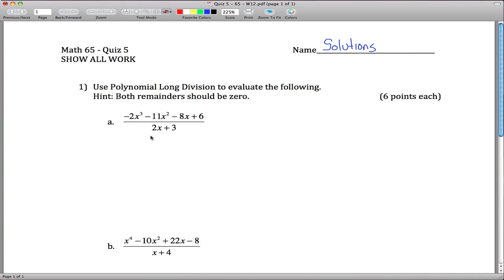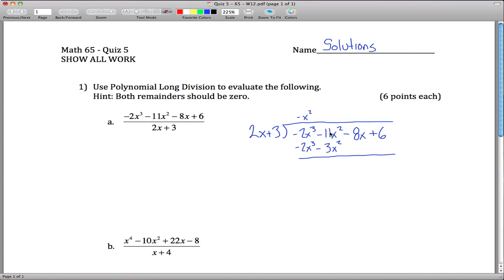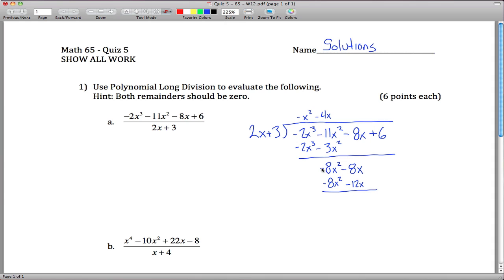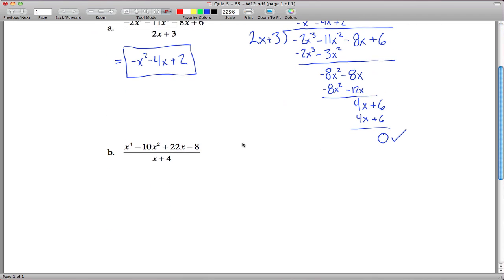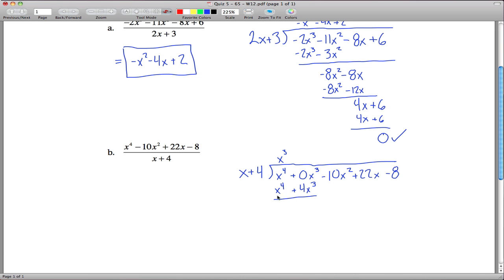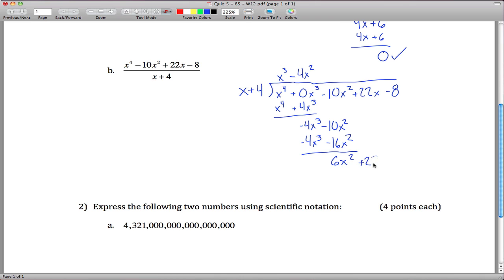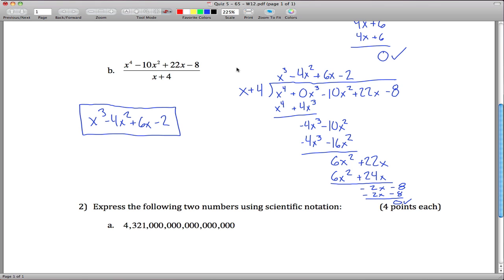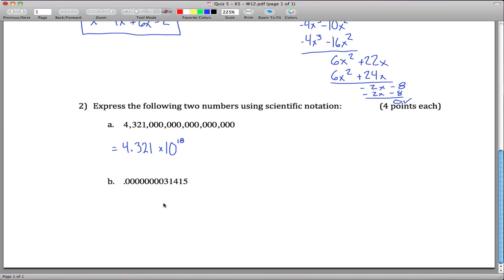Polynomial long division and scientific notation quiz